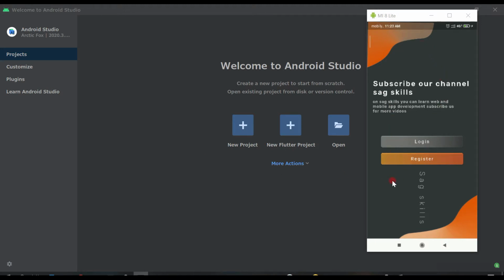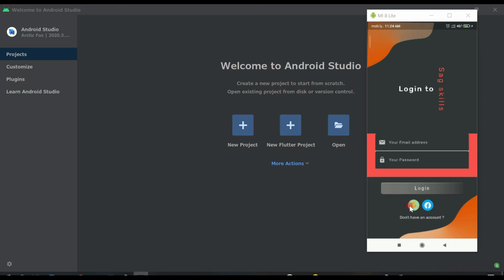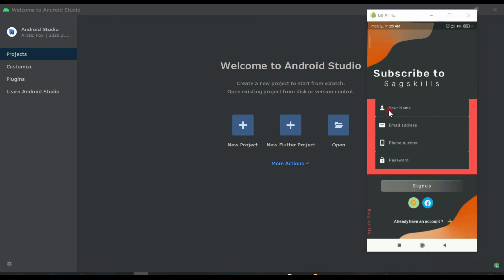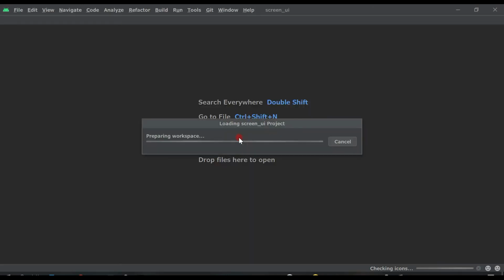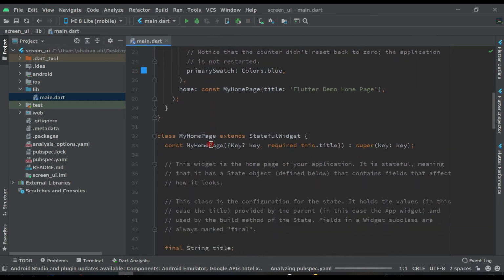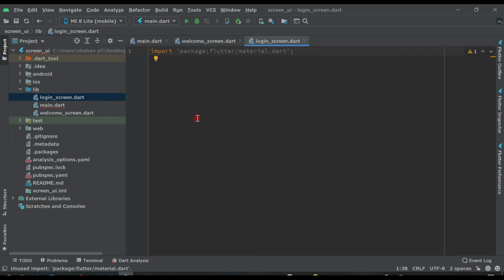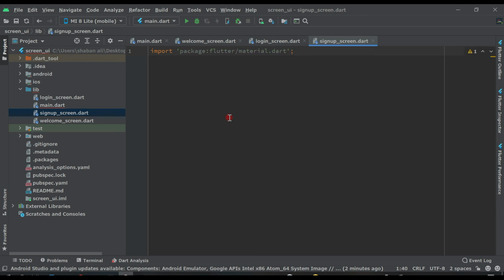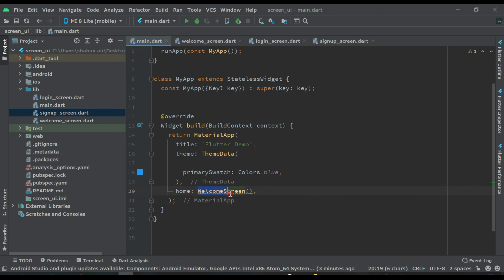#1 login screen design, welcome screen design,signup ui with getx flutter 2.5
Hey guys in this video you are going to learn screens designing login screen signup screen and welcome screen with flutter 2.5 latest and getx
we will use getx material in this series
google flutter firebase flutter 2.5